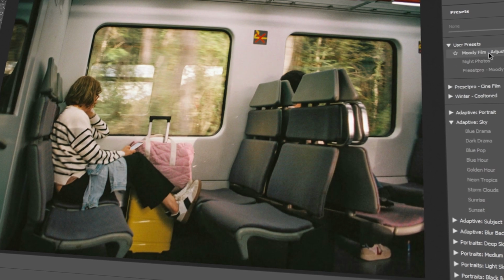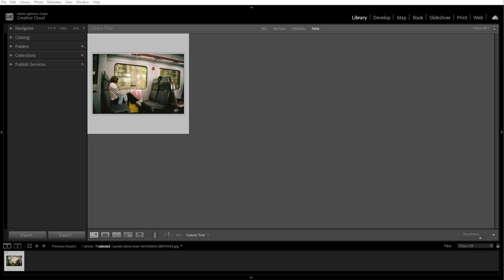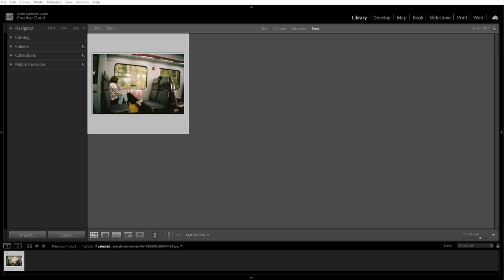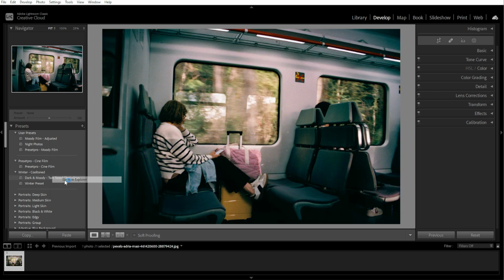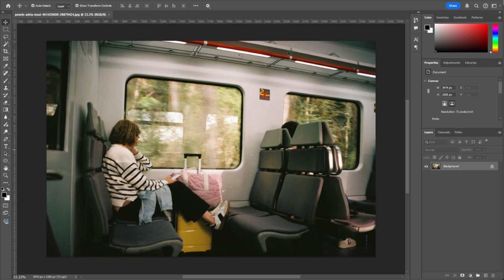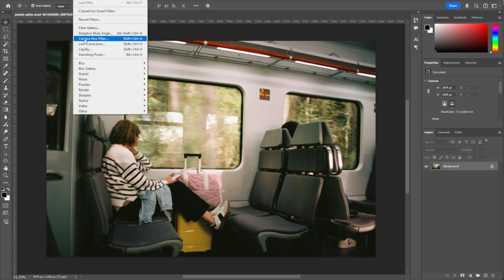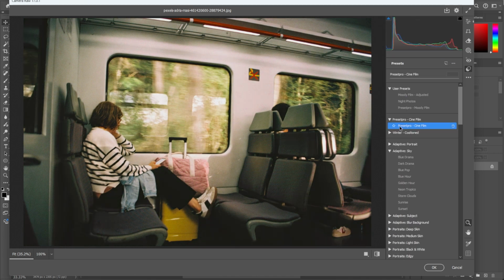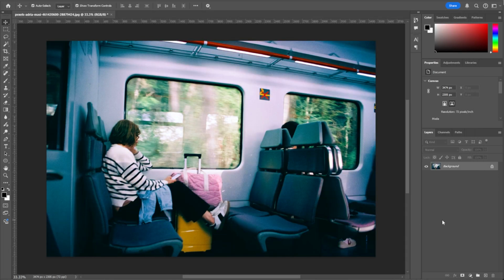Use LIGHTROOM Presets in PHOTOSHOP! | How to Import LR Presets into Photoshop (Tutorial)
In this tutorial, we'll show you how to import and use Lightroom presets in Adobe Photoshop. You'll learn how to access Lightroom presets through Adobe Camera Raw (ACR), apply them to your images, and integrate your Lightroom editing style into your Photoshop workflow.